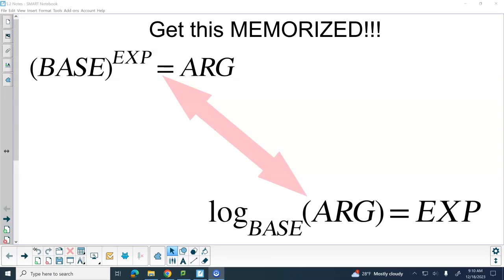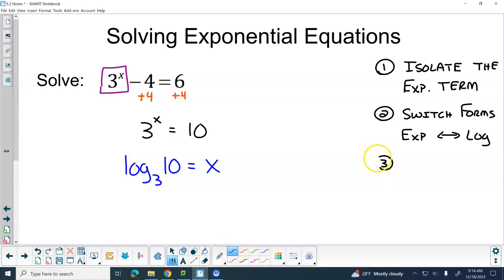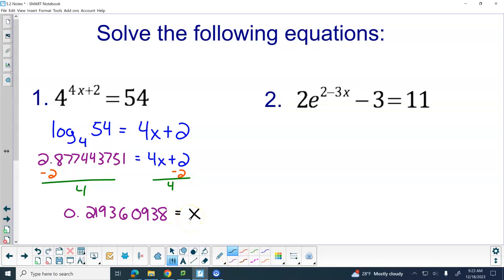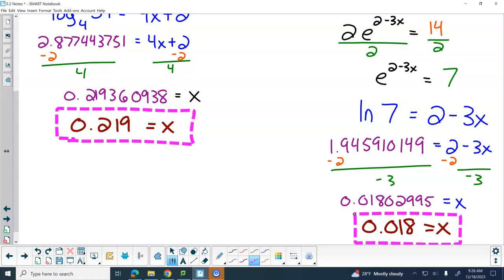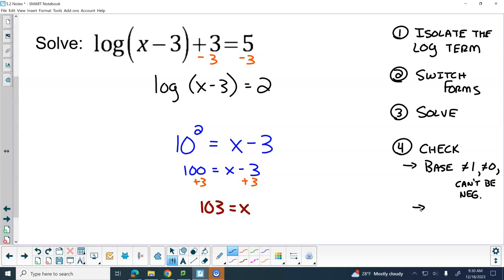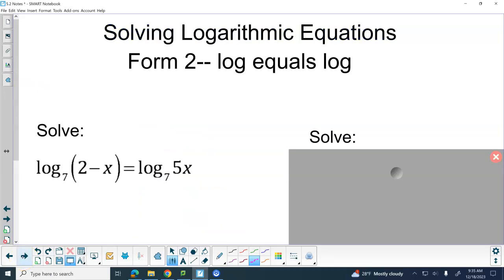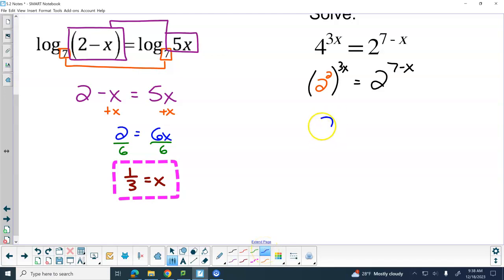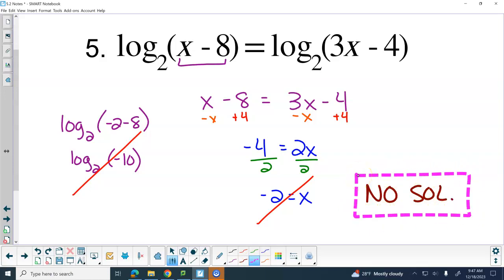Dec. 18 - 5.2 Notes